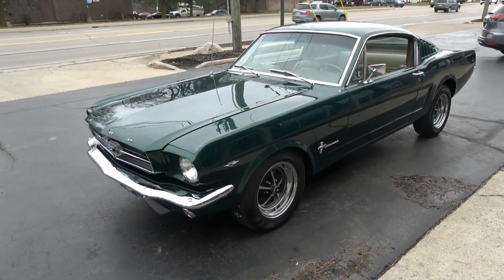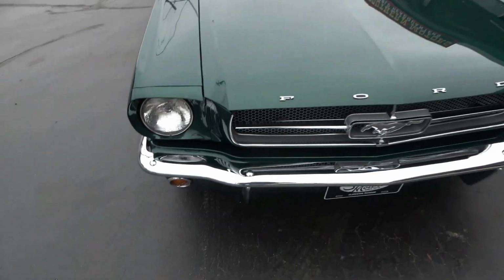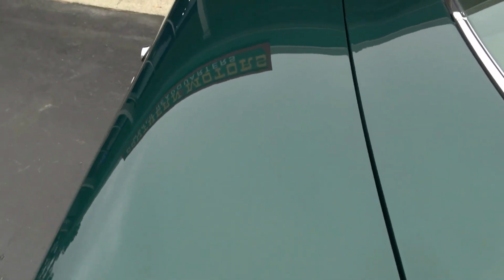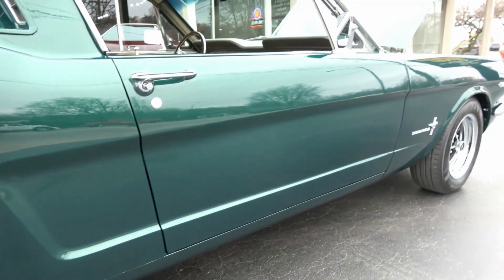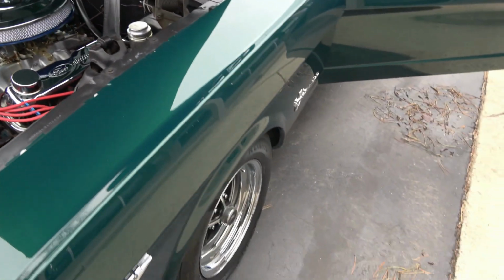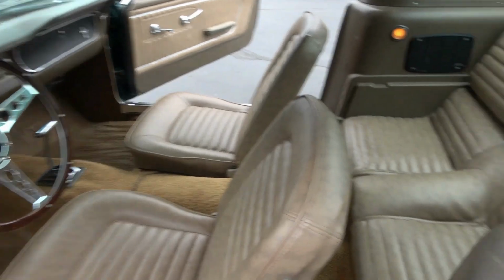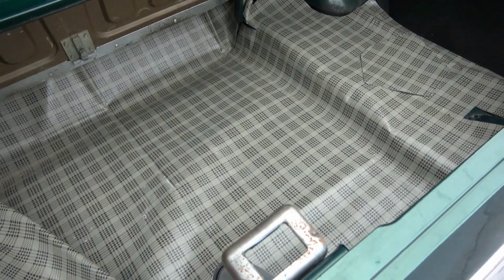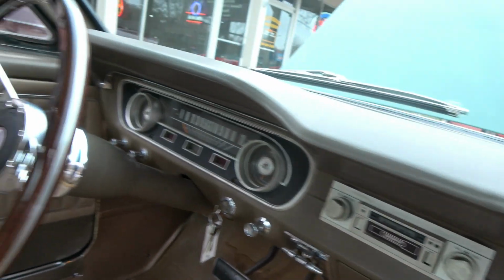1965 Ford Mustang 2+2 $49,900.00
Recent Body-Up Restoration, factory C code 2+2 Fastback, beautiful Bullet green metallic paint, factory Palomino vinyl interior, mild build 302 ci engine, Holley Performance dual feed 4 bbl, Edelbrock Torker II aluminum intake, mild camshaft, MSD ignition, chrome air cleaner, Motorsports valve covers, AFR aluminum heads, headers, power steering, power brakes, C4 automatic transmission, factory bucket seats with floor shifter, Cobra wood wheel, factory dash, am-fm-cassette radio, fold-down rear seat, H-pipe Flowmaster dual exhaust, factory rear end, 205/65R15 Kuhmo tires, new 15” Magnum 500 wheels, dual chrome mirrors, One Clean Pony!